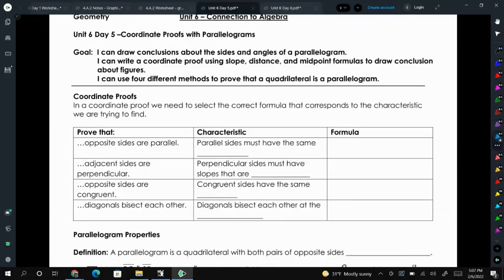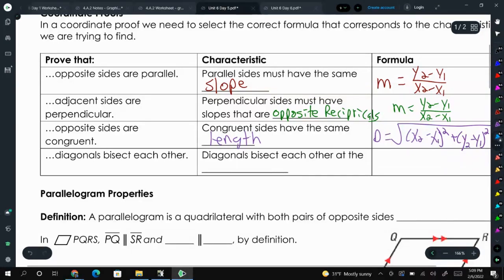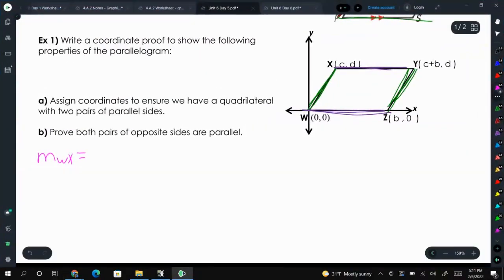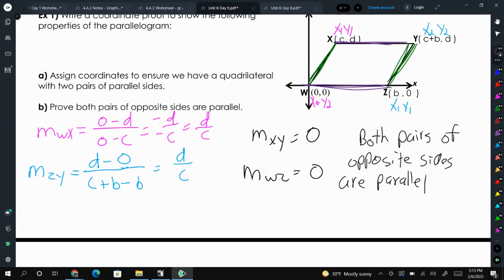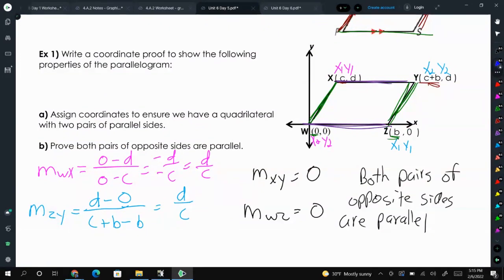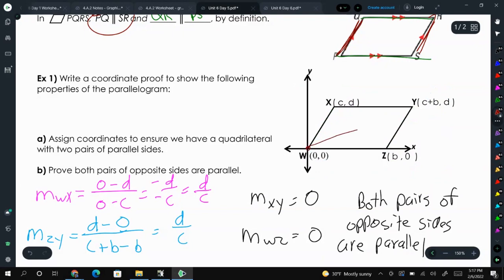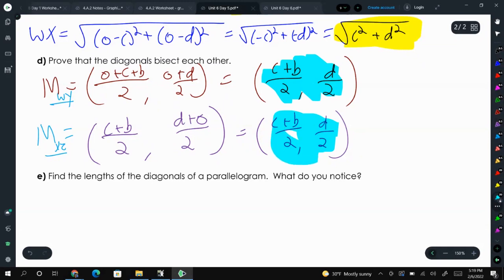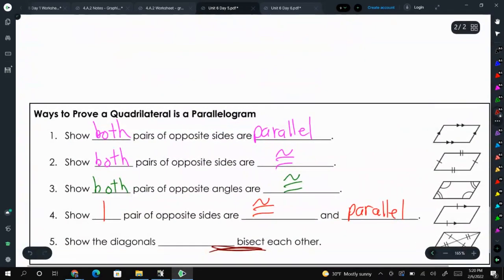Geometry Unit 6 Day 5